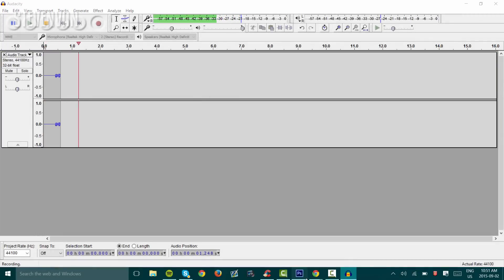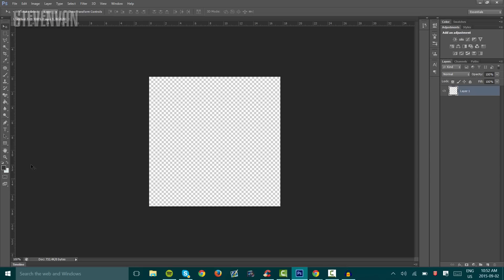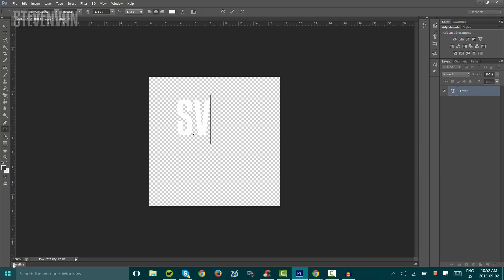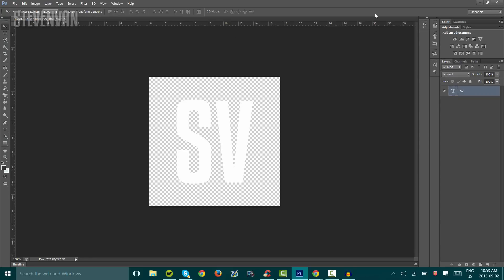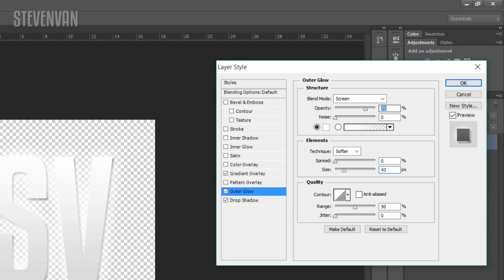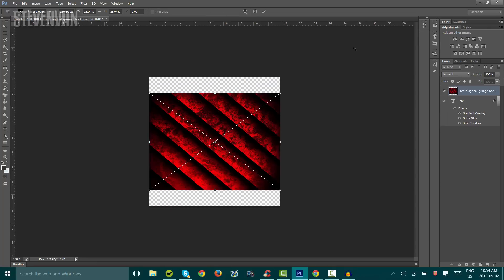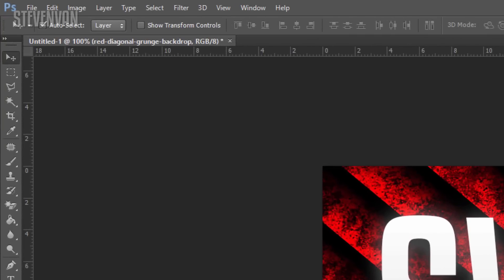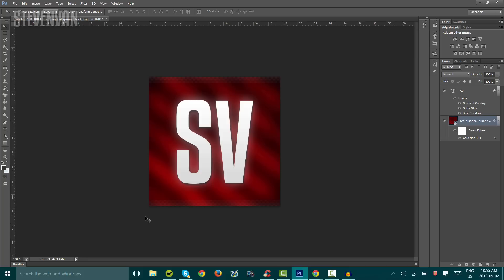How to Make A Profile Picture for Youtube with Photoshop 2015/2016 (Tutorial)